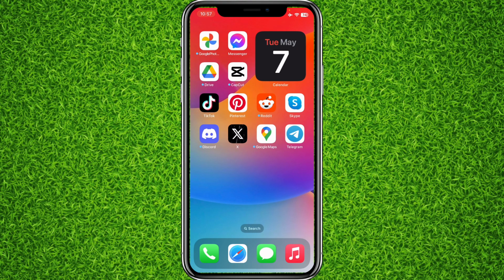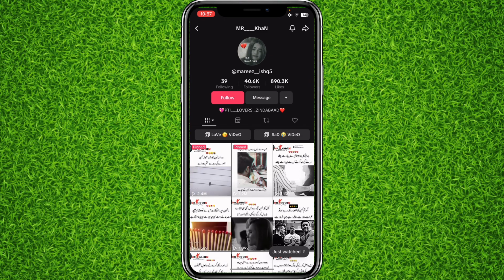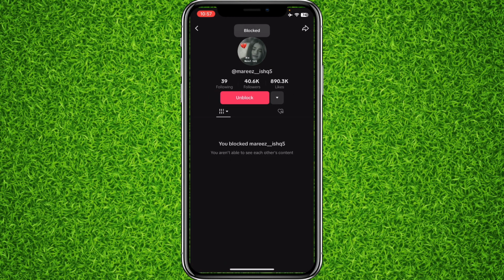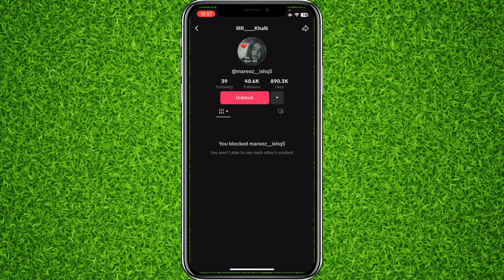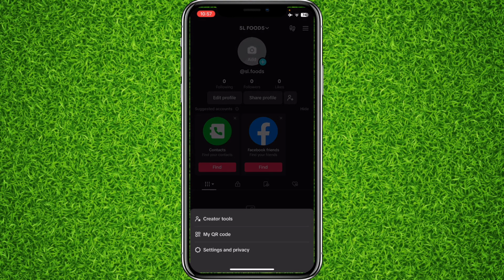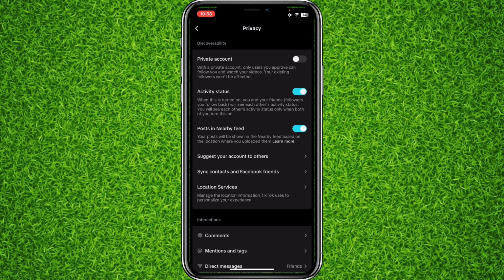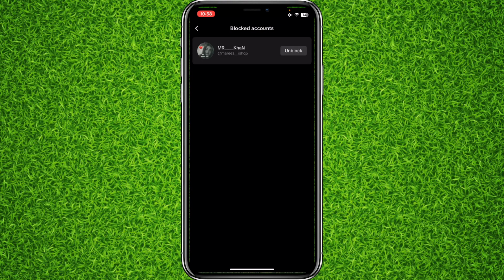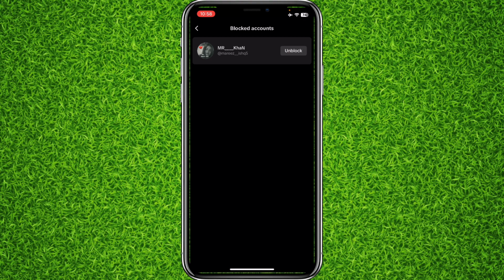How to Unblock a Contact on Tiktok in 2024 : Android & Iphone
In this video I will show you How to Unblock a Contact on Tiktok in 2024 on both android and iphone.